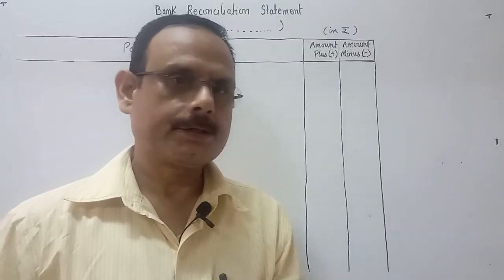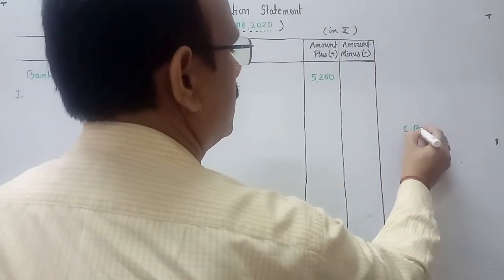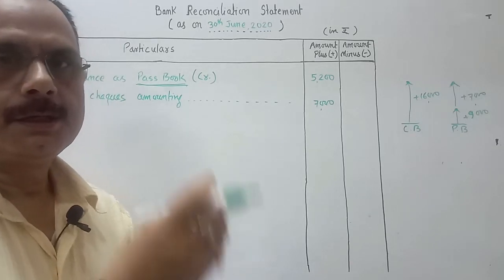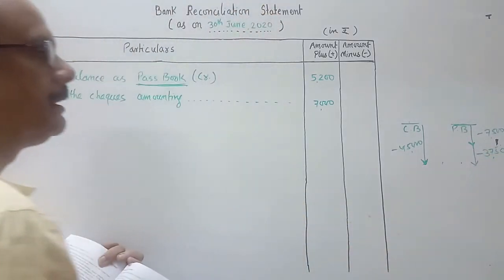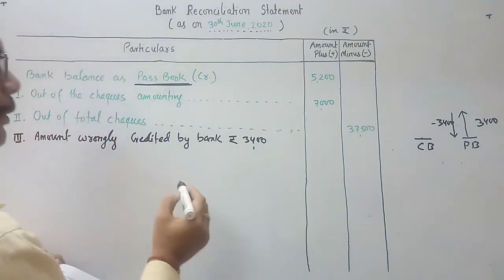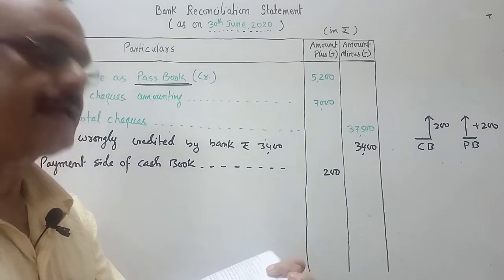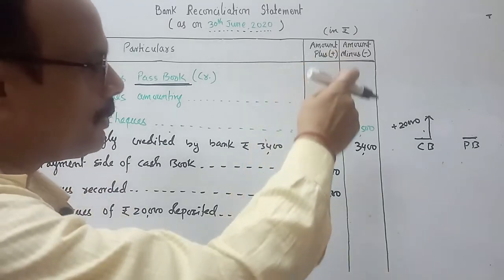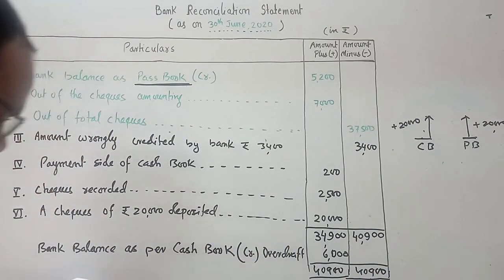CBSE Class 11 Accountancy - Bank Reconciliation Statement - Video 4